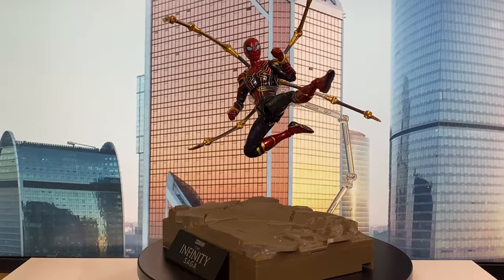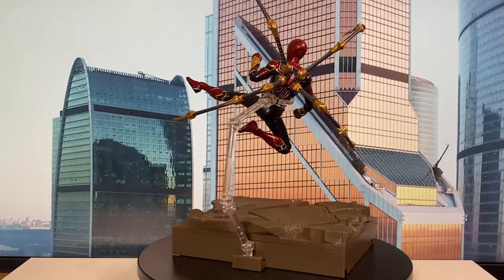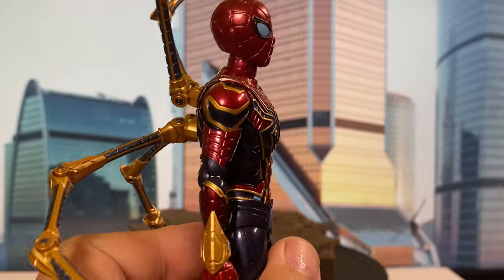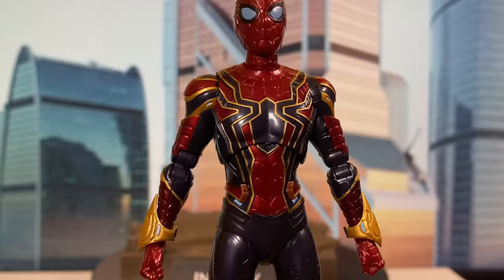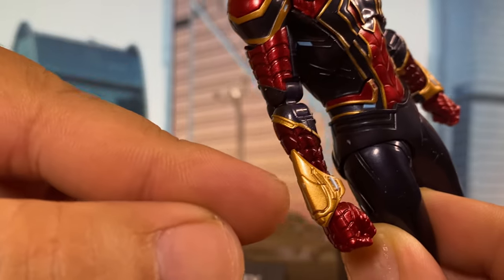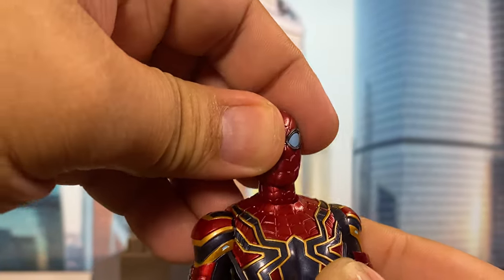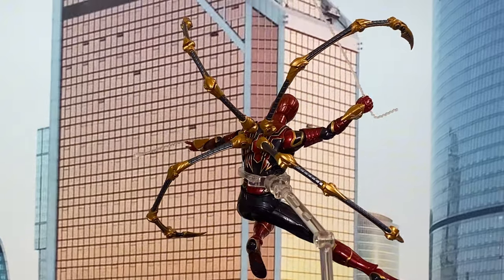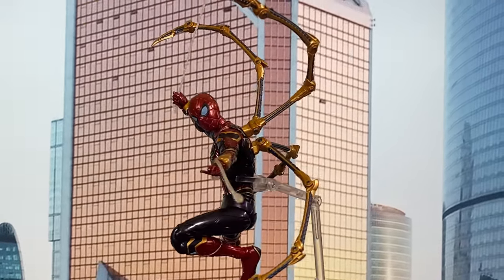REVIEW Modoking Iron Spider Marvel Infinity Saga Series Model Kit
REVIEW: Modoking Iron Spider Marvel Infinity Saga Series Model Kit | Full Build & Detailed Breakdown!

In this video, I review the incredible Modoking Iron Spider Marvel Infinity Saga Series Model Kit! 🕷️ If you're a fan of Marvel Legends or love building model kits, you won’t want to miss this in-depth review. I break down every aspect of this kit, from the build process to the final figure’s details, articulation, and overall quality.

Watch as I go step-by-step through the build and give you my honest thoughts on the Iron Spider design from the Infinity Saga! Whether you’re into model kits, action figures, or are a big fan of Spider-Man’s Iron Spider suit, this review covers everything you need to know before adding this to your collection.